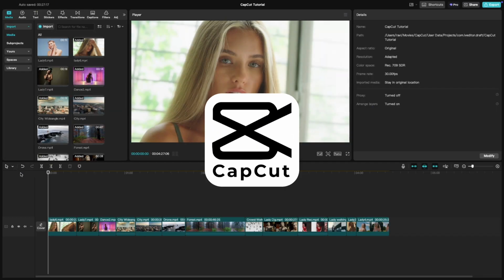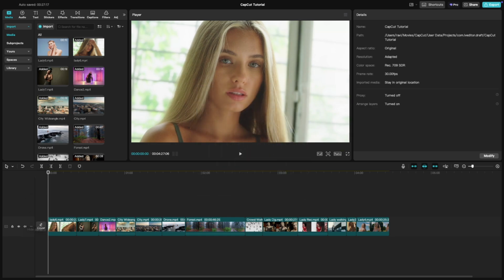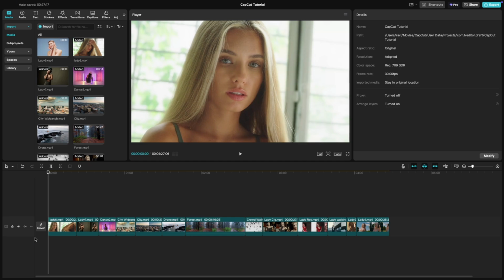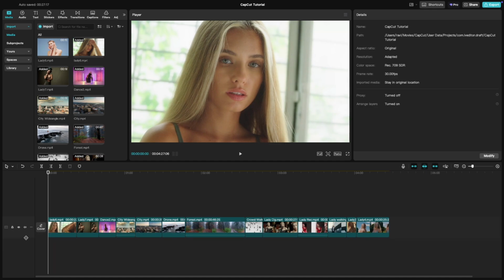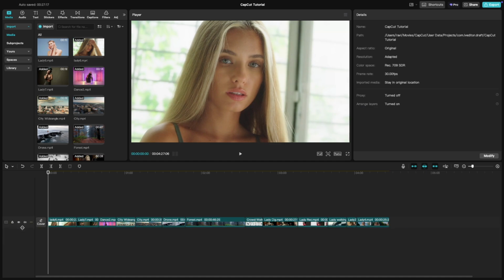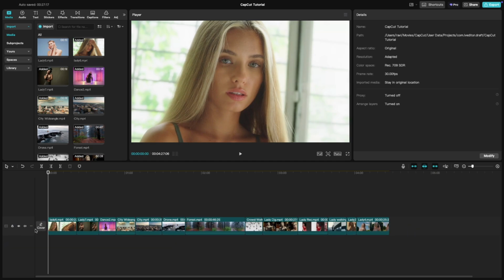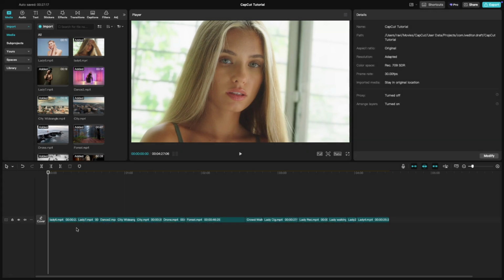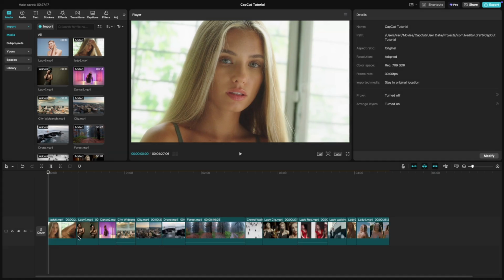How to Increase or Decrease Track Height in CapCut PC - Lesson 93 CapCut Tutorial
Want to customize your track height in CapCut PC? Here's a quick tutorial! Learn how to manually resize track height by dragging or use the Track Height menu for preset options like Short, Default, and Tall. Perfect for keeping your timeline neat or zooming in for detailed edits.